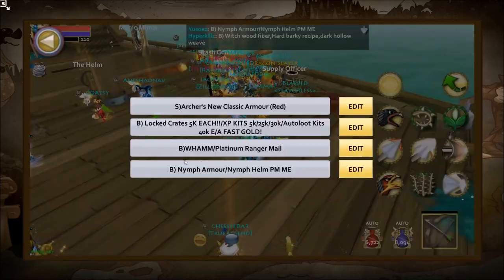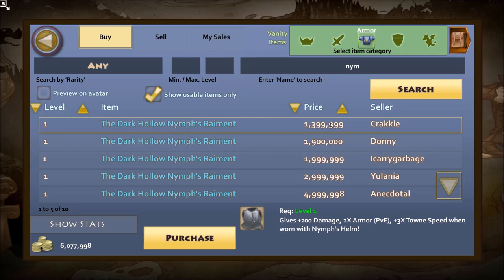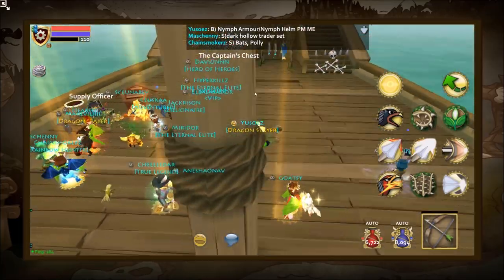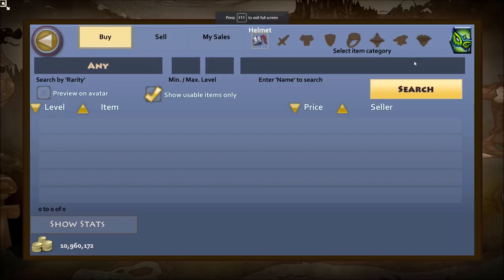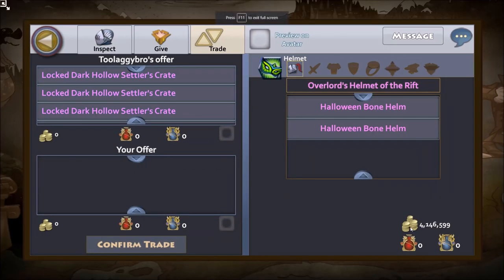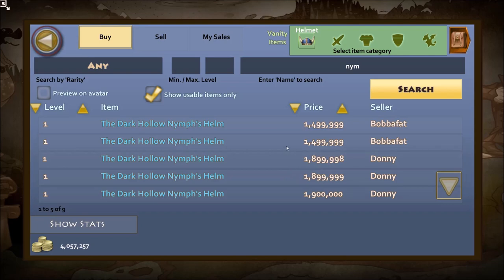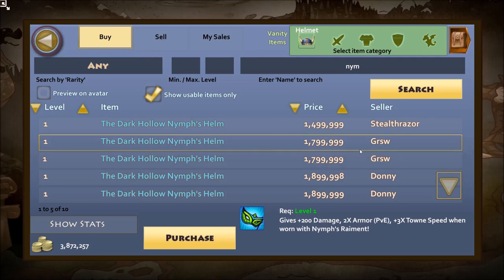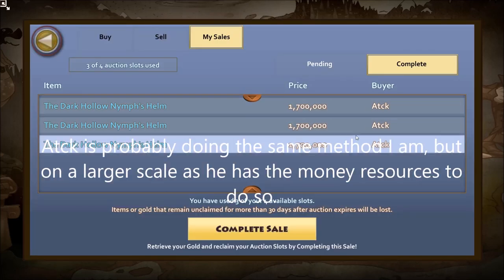Pocket Legends: How I made 5million in 40minutes during Dark Hollows Event (MERCHING GUIDE)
CS Nymph Prices are so low now :))))). You're welcome